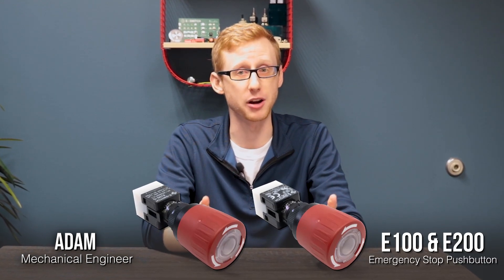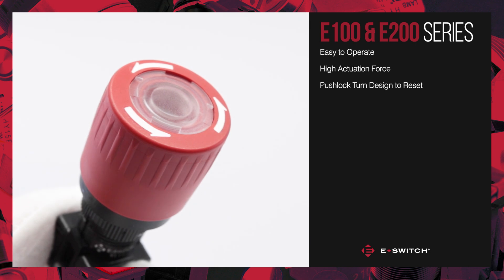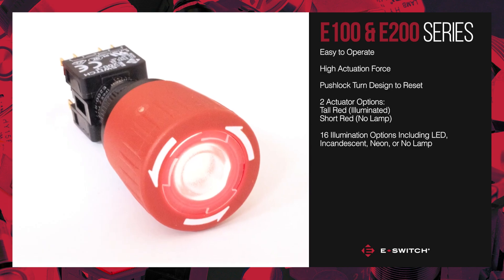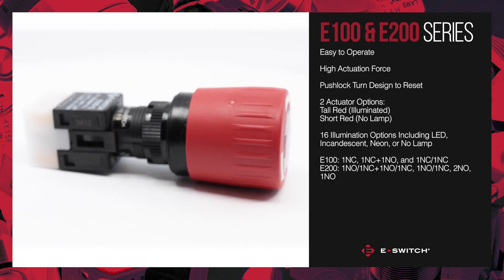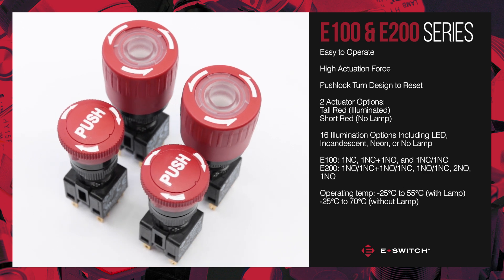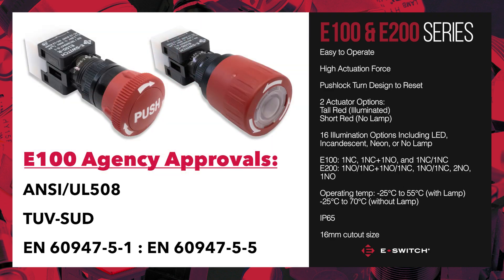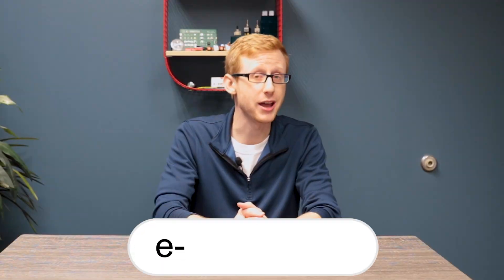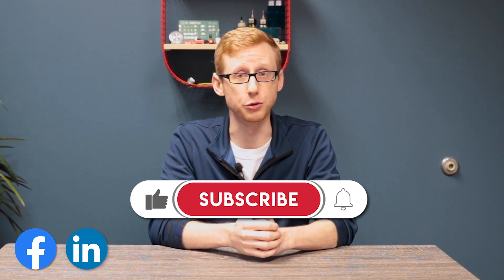E100 & E200 Series Emergency Stop Switch | E-Switch E-Bits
Official Product Pages (E100); (E200)

The E100 and E200 Series pushbutton switches are easy to operate with eye-catching red actuators and multiple illumination options. These emergency stop switches (E-Stops) have an IP65 rating, require a high actuation force and a pushlock turn to reset, making them perfect for harsh and rugged industrial-use environments.